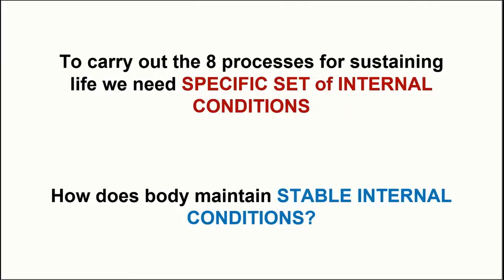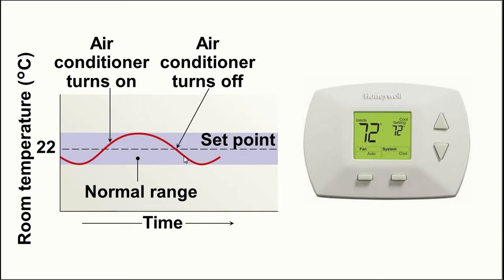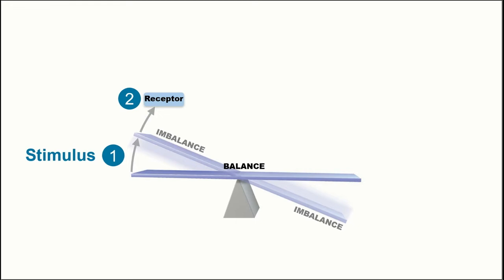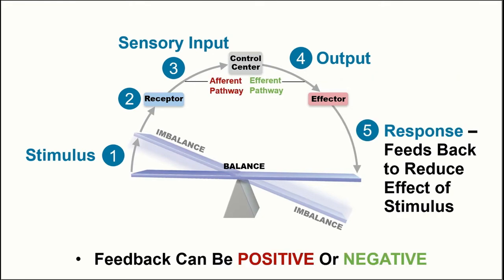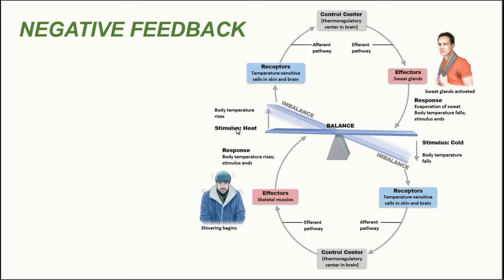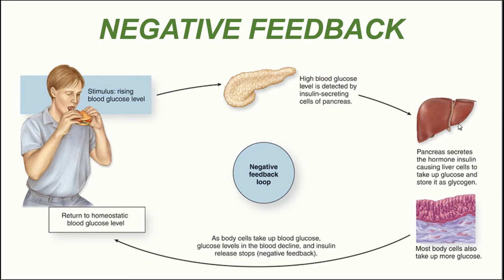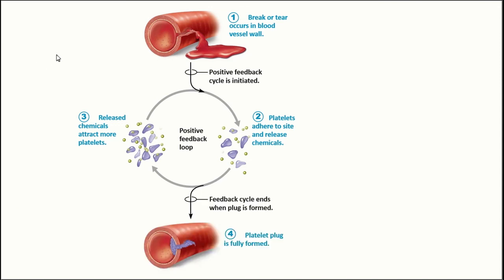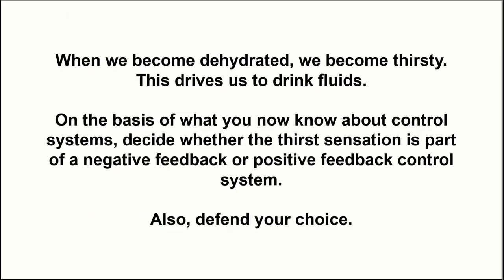BIO 168 Module 1- Homeostasis